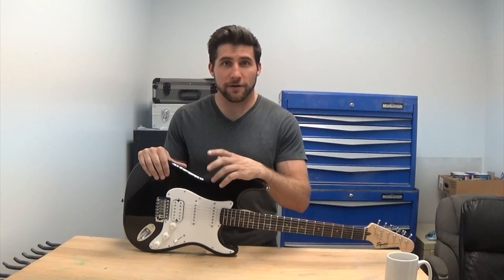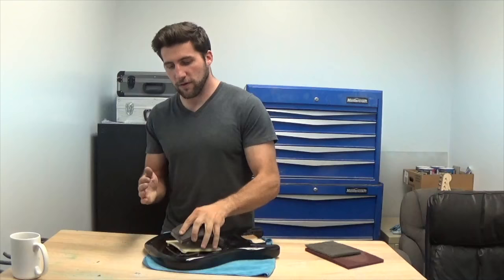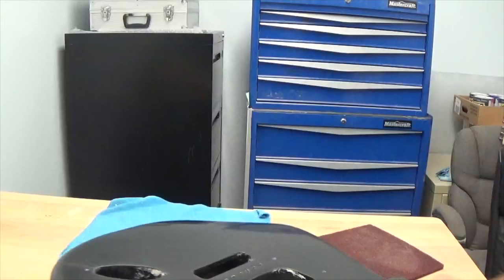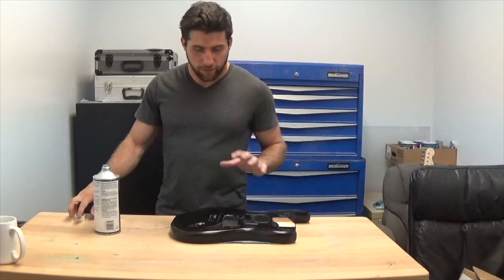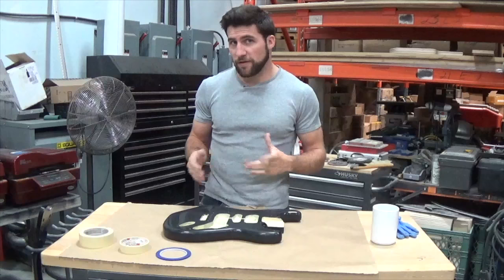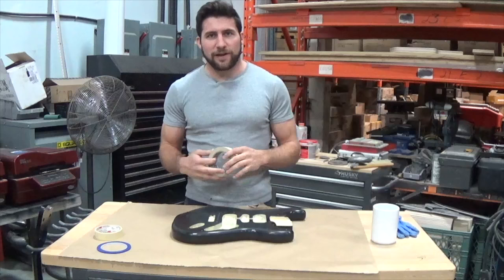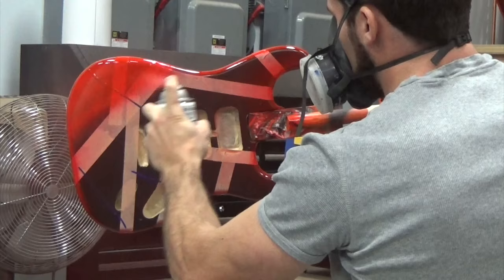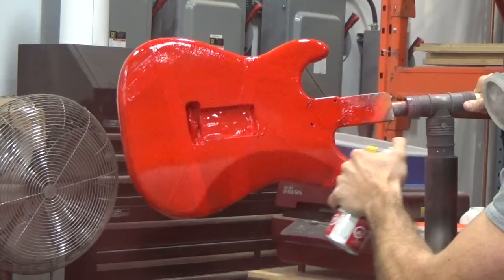How to do a frankenstrat paint job with spray cans (part 1)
In this video we start off the process of doing a frankenstrat style paint job with spray cans. I take this stratocaster apart and prepare it for paint, and I show you the first color going on with my red spray can.